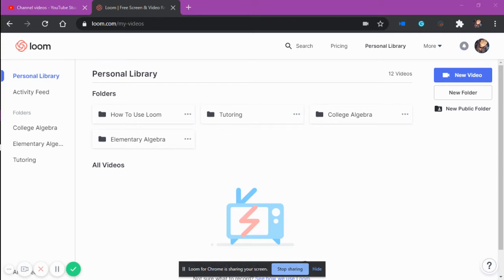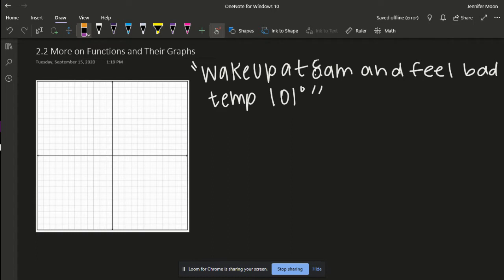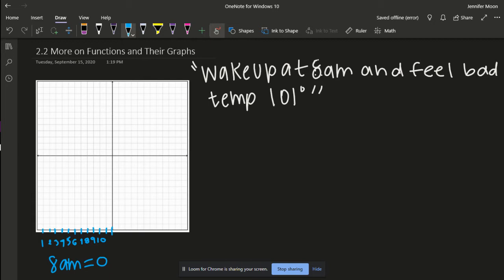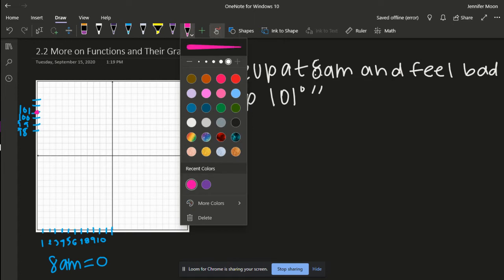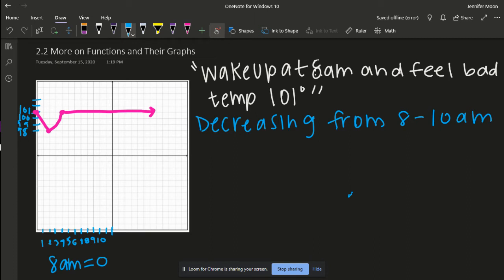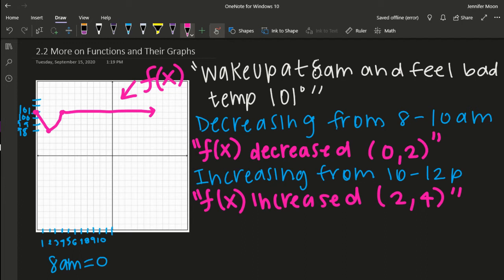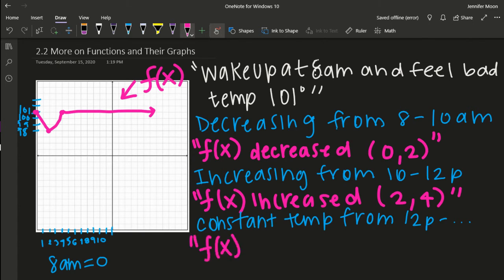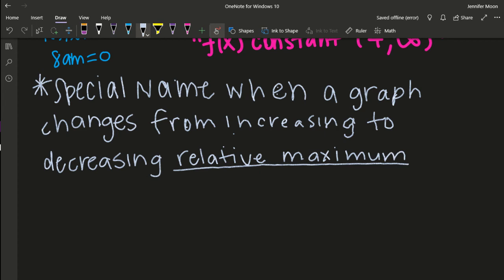Real World Function and its Graph ex., College Algebra, Increasing, Decreasing, Constant, Function